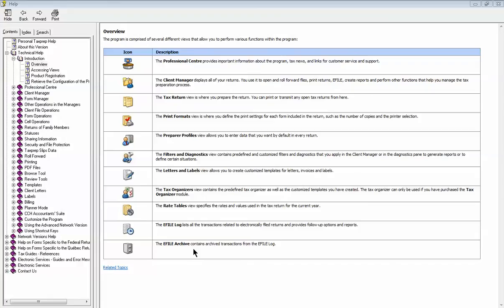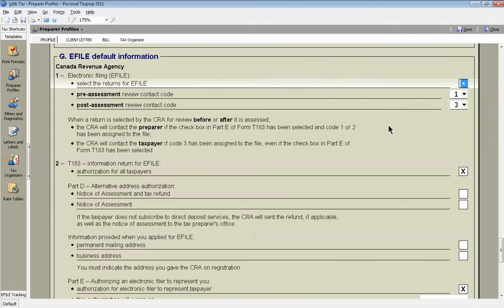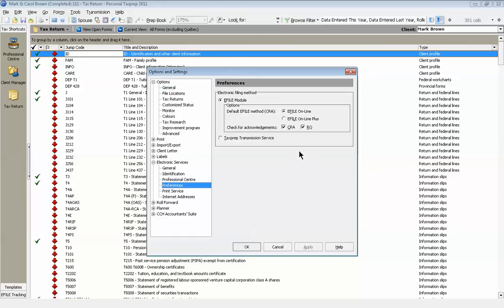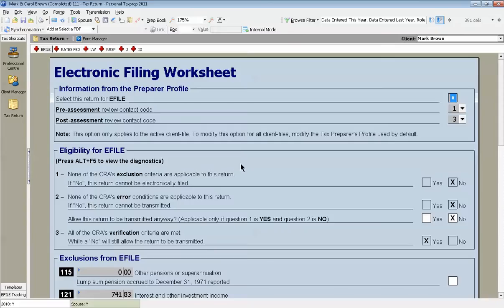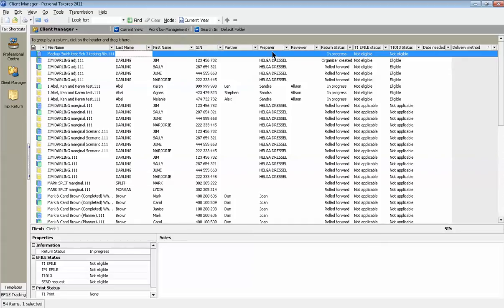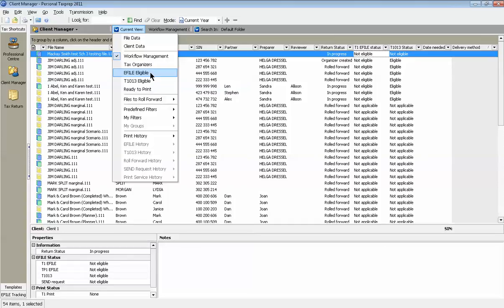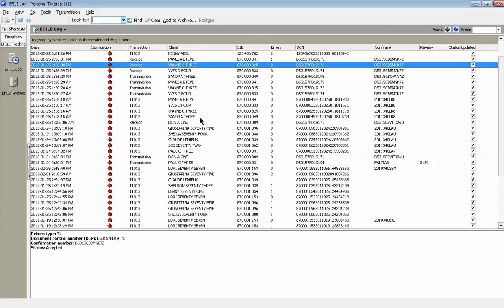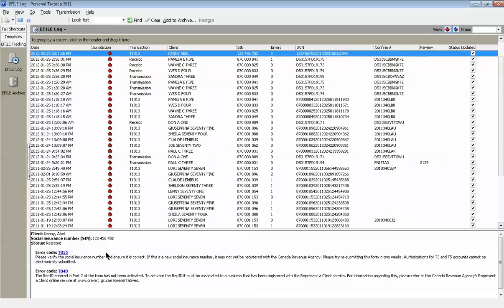Personal Taxprep®: EFILE and EFILE Options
Learn about and how to use Personal Taxprep®: EFILE and EFILE Options in this video.

From webinars to in-person seminars there are lots of Taxprep Training options to suit your needs